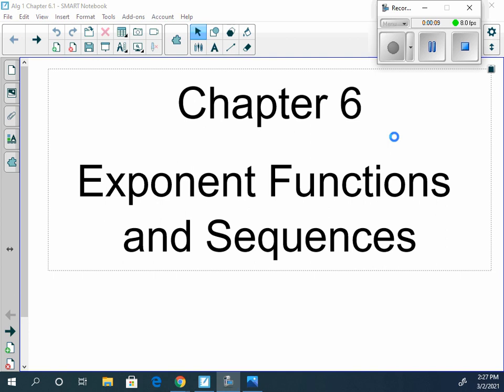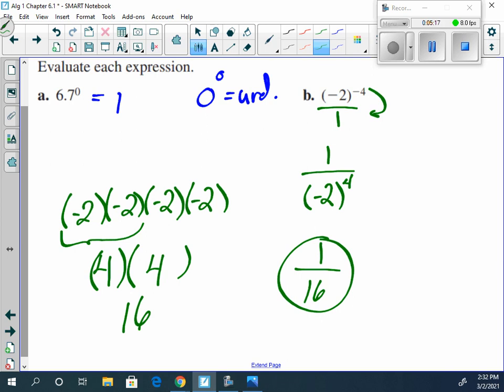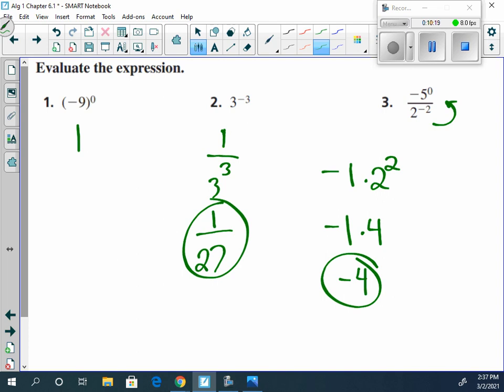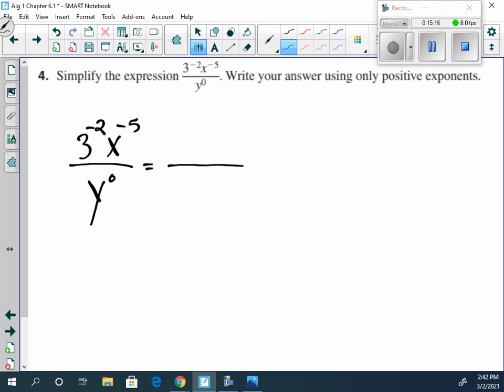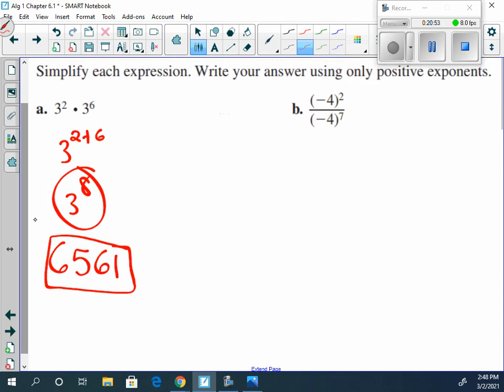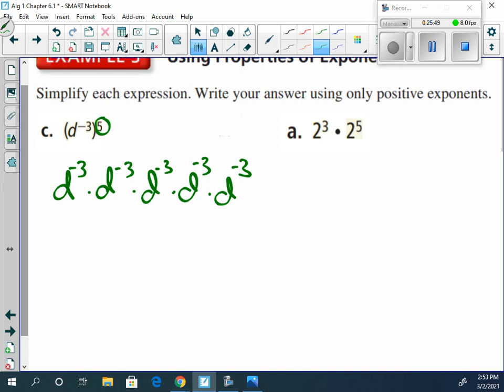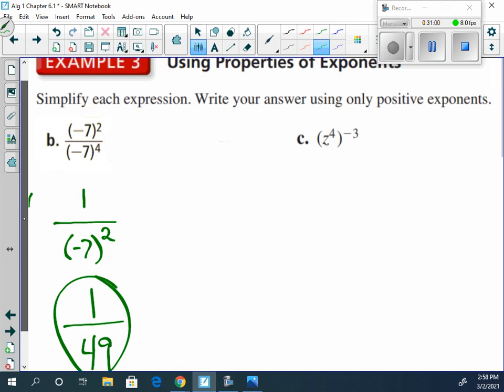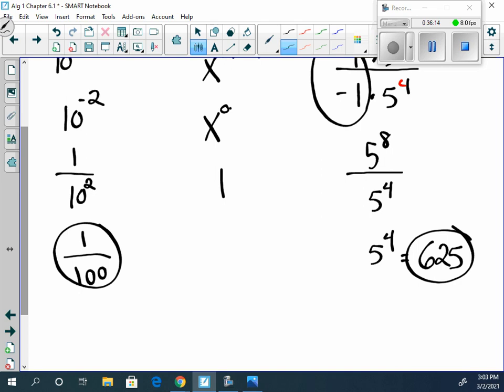Algebra 1 Chapter 6.1 (1)